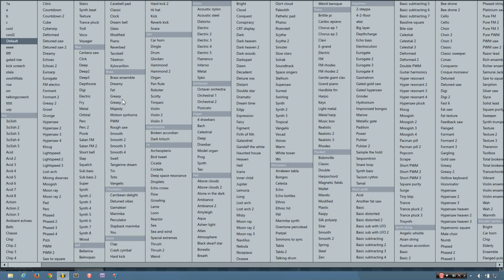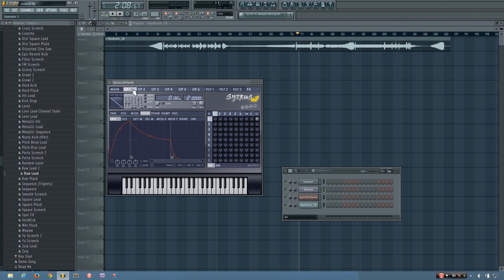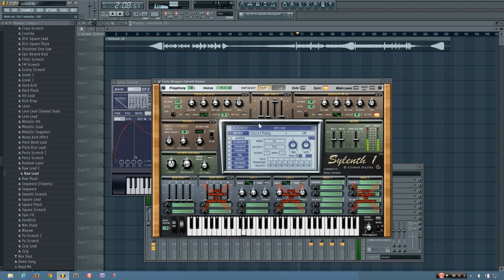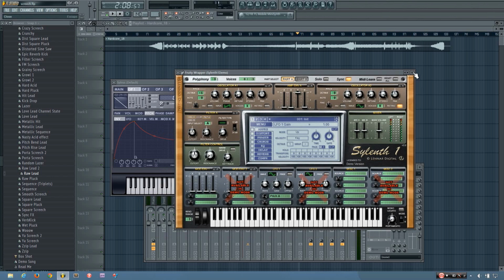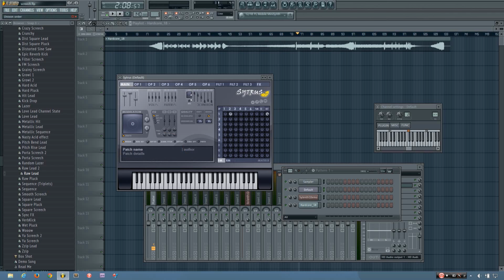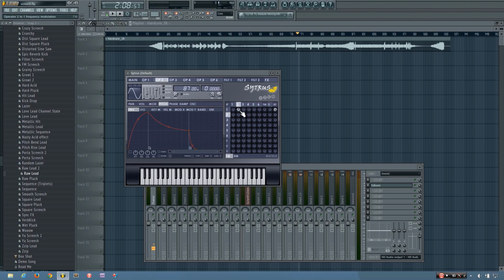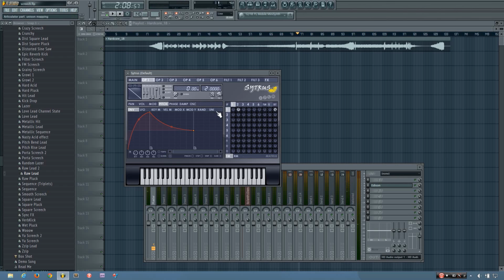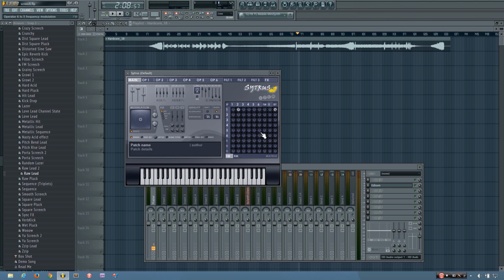Hardstyle Tutorial: How to Make a Screech (FL Studio)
Learn how to make a classic hardstyle screech in this tutorial for FL Studio- features Sytrus and Sylenth 1.